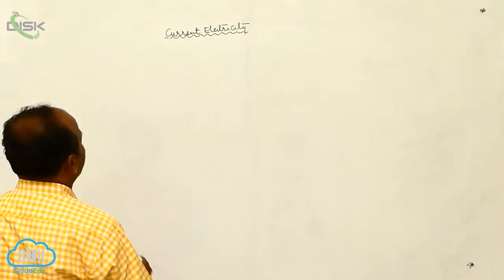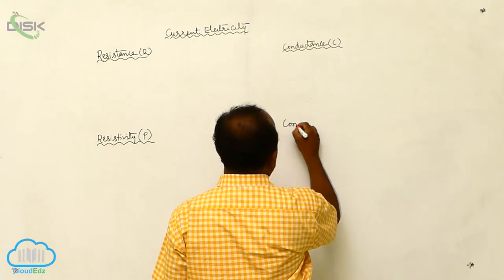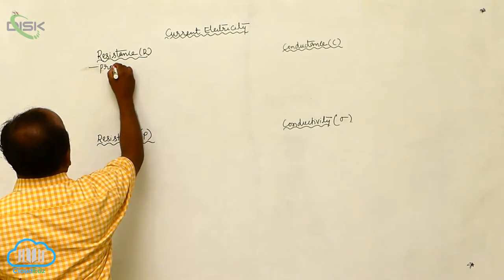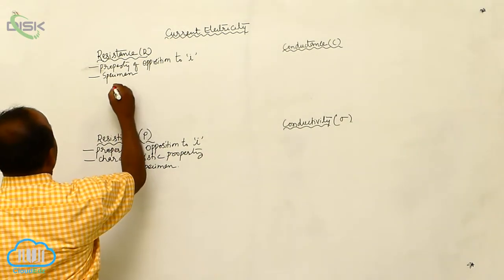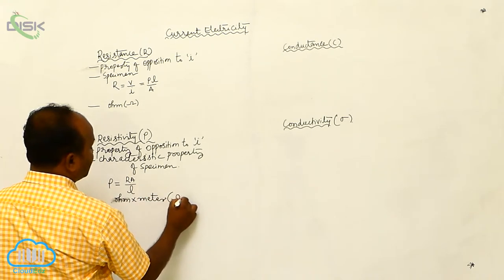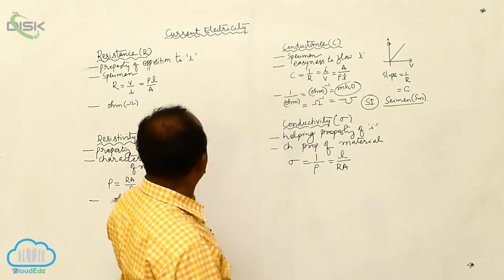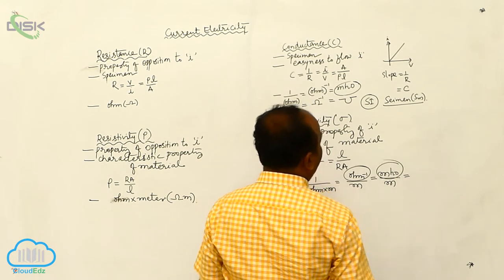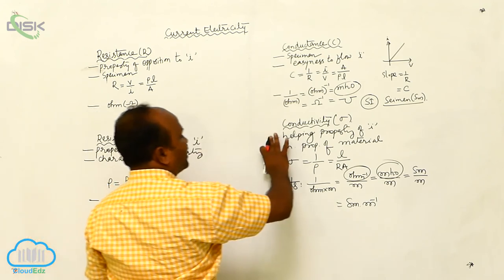Ohm's law || ohm's law 3 3 || Disk Telangana